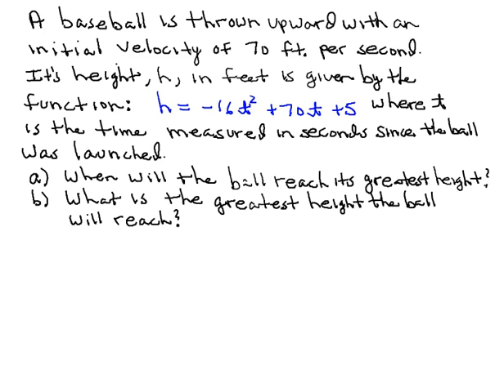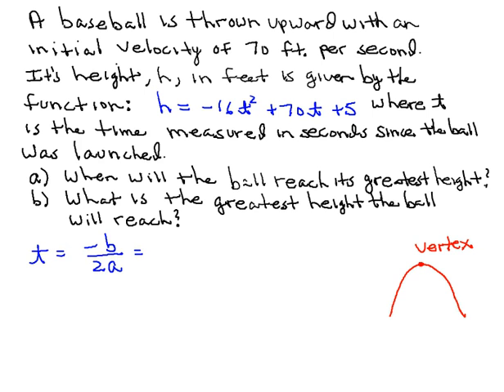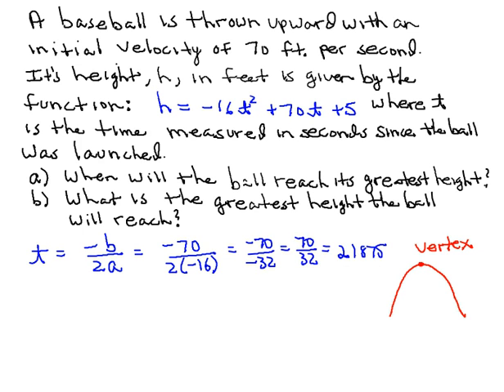MAT 1460 15 4 1